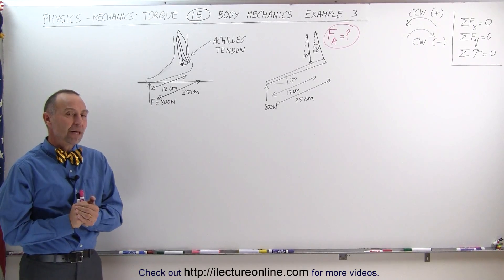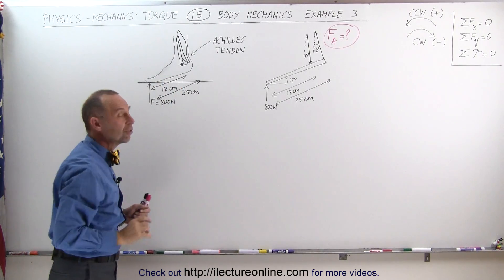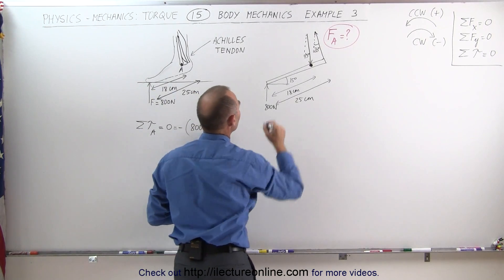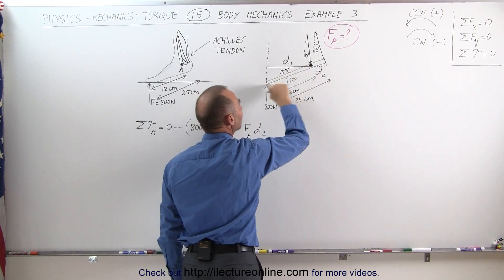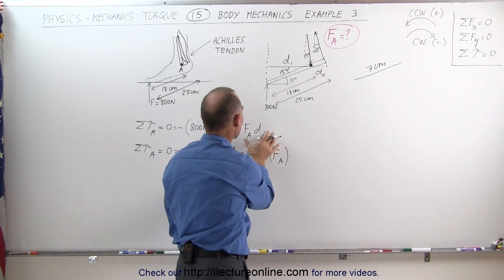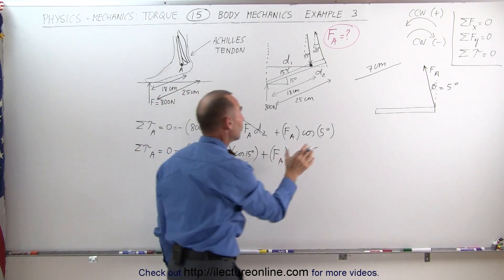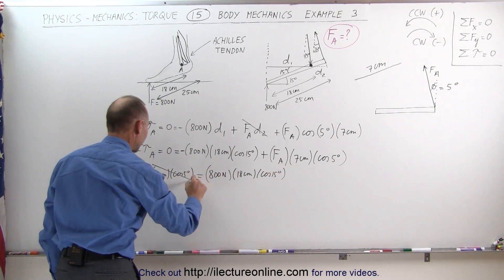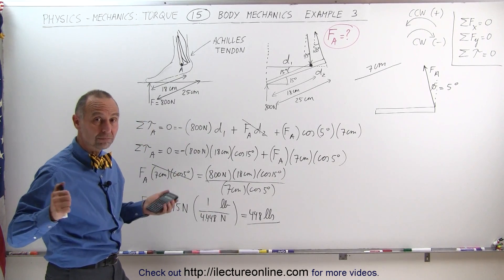Physics 15 Torque (15 of 27) Body Mechanics: Ex. 3, F=? on Achilles Tendon***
In this video I will find the force exerted on the Achilles tendon when a person is standing on tip-toes.

Next video can be seen at: